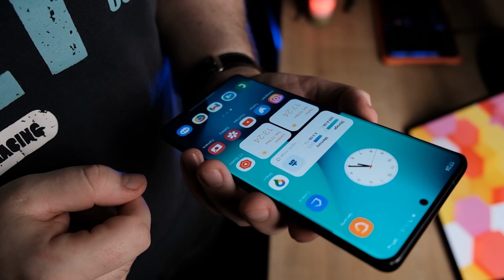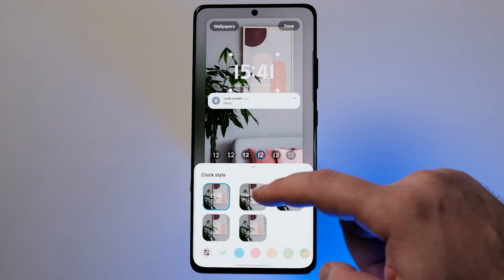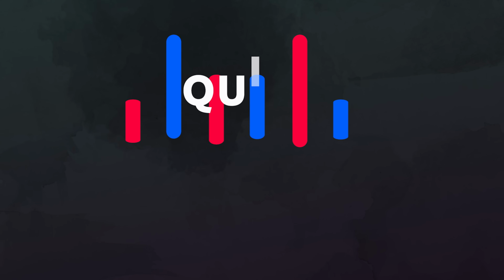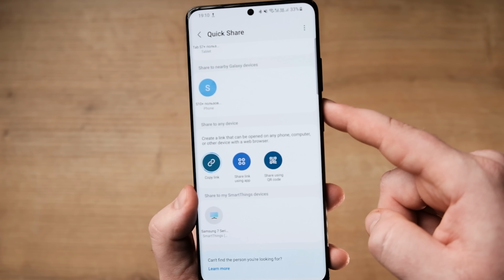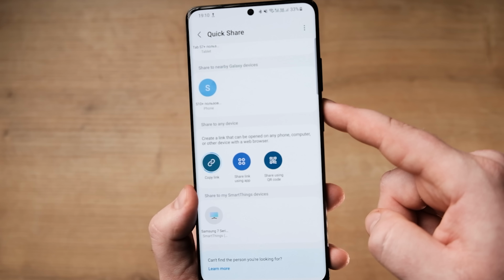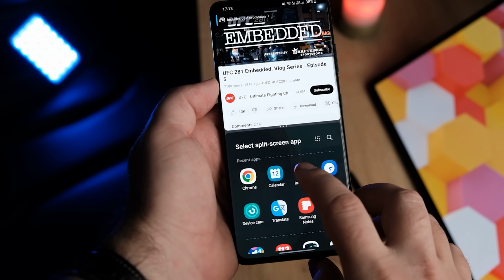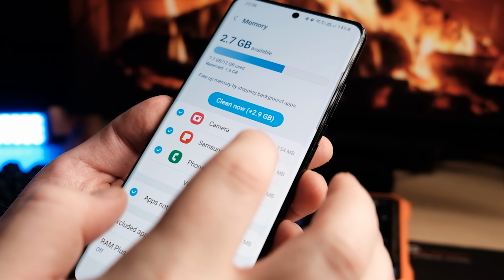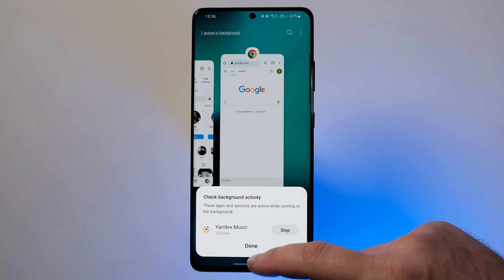One UI 5 - OFFICIAL UPDATE! New FEATURES Review! Android 13 on the Samsung Galaxy S21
A big review of One UI 5 update for Samsung Galaxy smartphones! We look at all the new features and pay attention to improved performance optimization and animation.